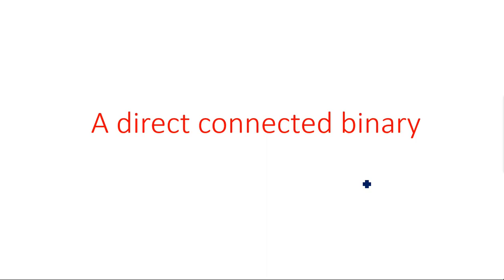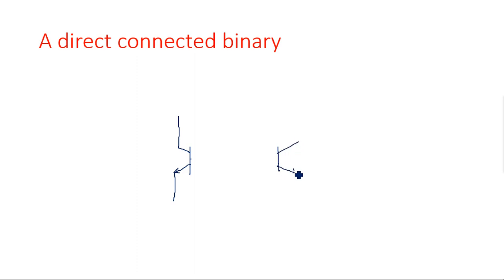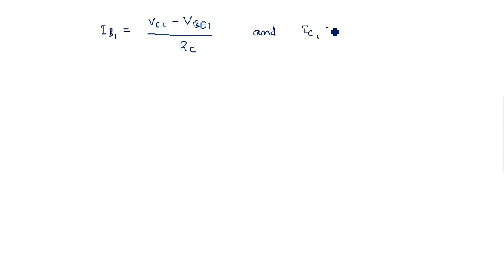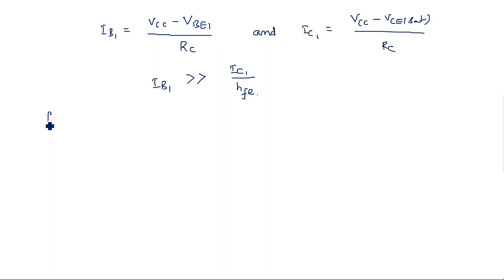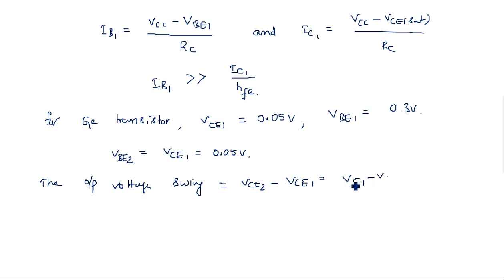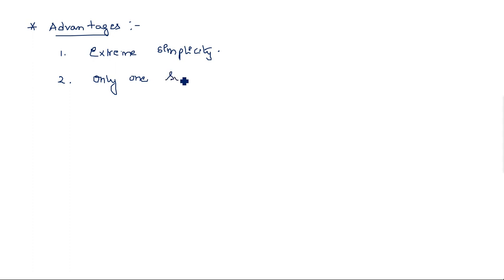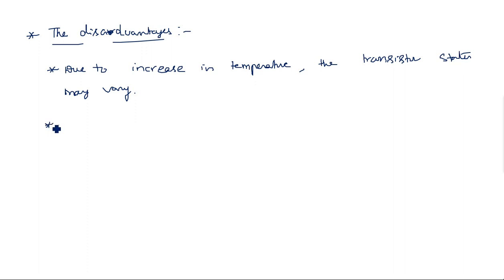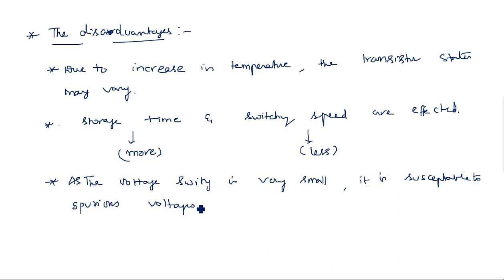Bistable multivibrators | direct connected binary | Pulse Digital Circuits ( PDC ) | Lec-50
Pulse Digital Circuits ( PDC ) - Bistable multivibrators
Direct connected binary
Advantages & Disadvantages